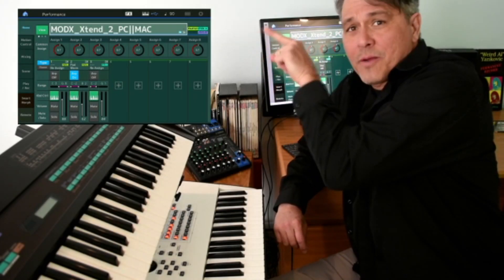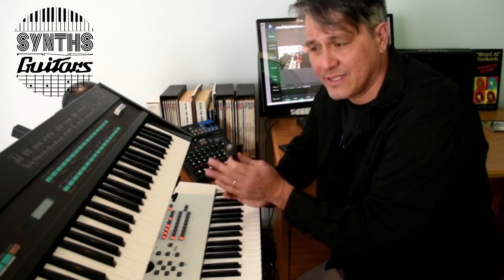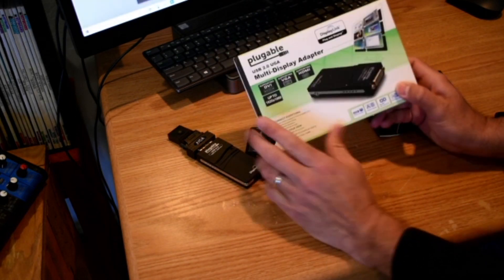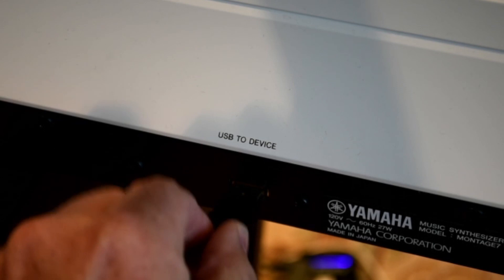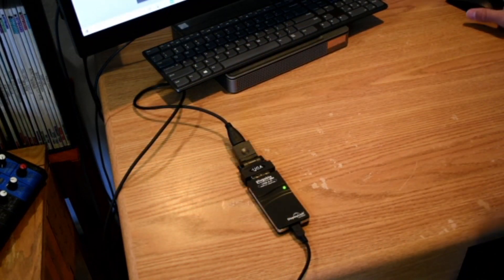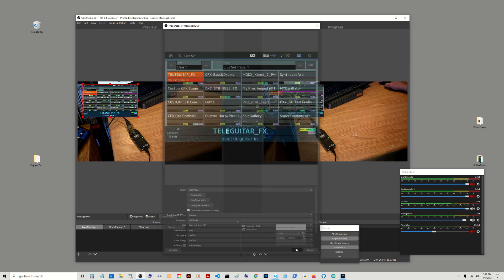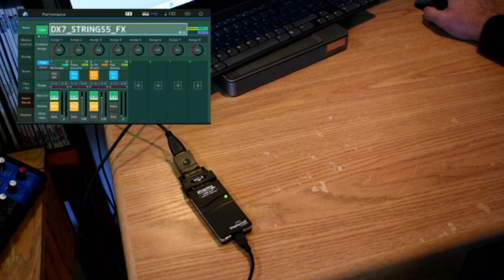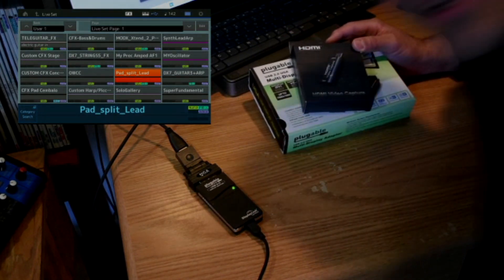MODX Extend Your Screen to ANY PC/Mac Yamaha Montage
Here's yet another novel way to extend and enlarge your Yamaha MODX/Montage screen into (almost) any PC or Mac, eliminating the need to purchase or use a separate external monitor. Use the computer monitor screen that you already own.

Components list:

Plugable USB 2.0 Display Adapter

HDMI Video Capture Card

TIMESTAMPS

0:00 Intro

0:33 Parts Description

2:58 Cables Needed

3:23 Cable Connections

5:00 OBS Connection

6:15 Extended Screen